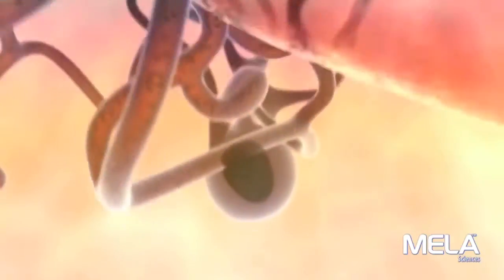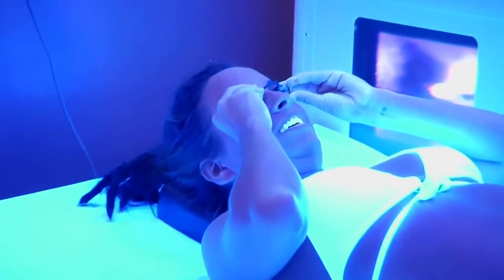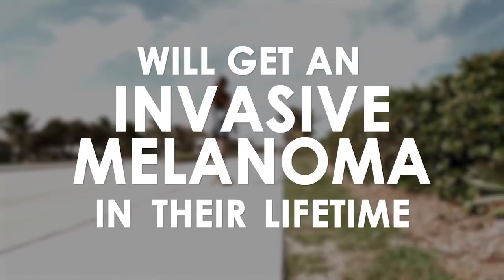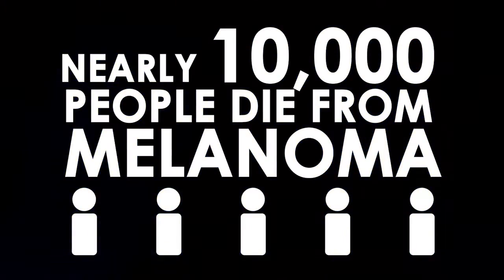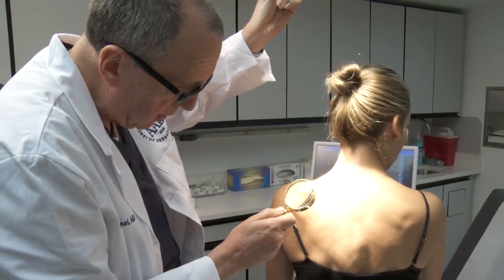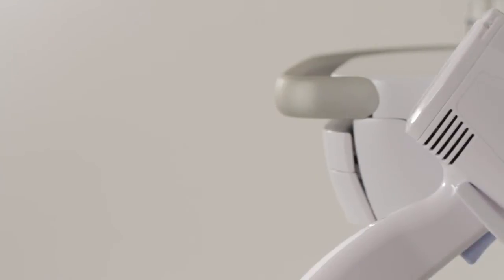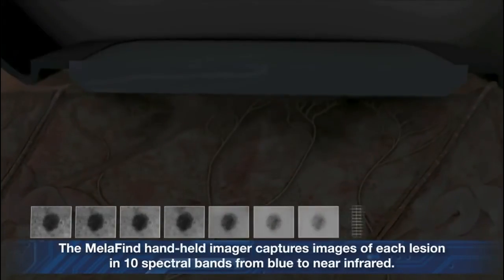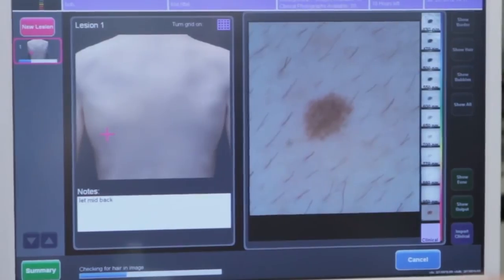MelaFind & Melanoma HD